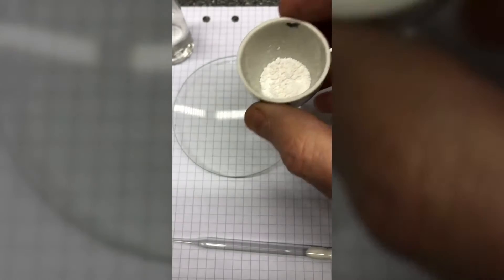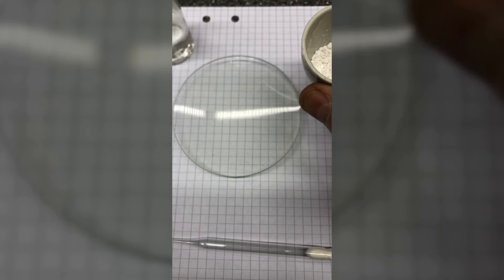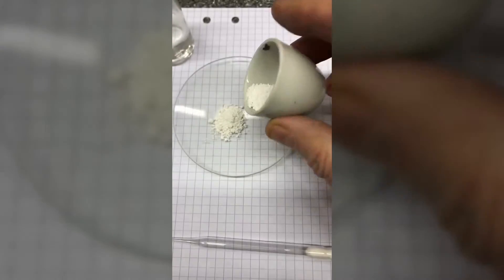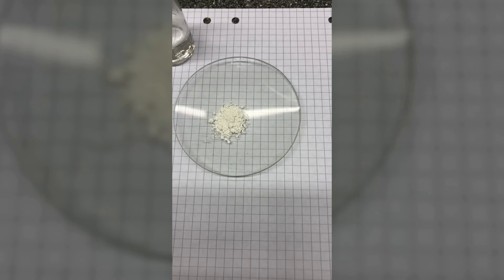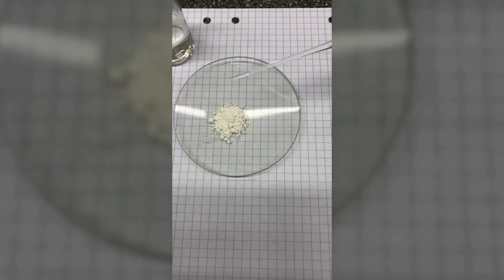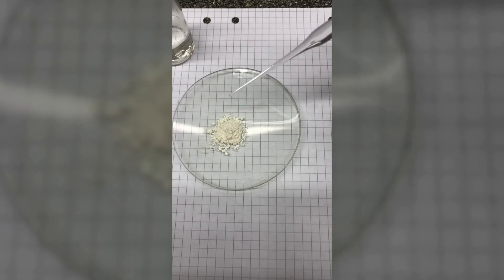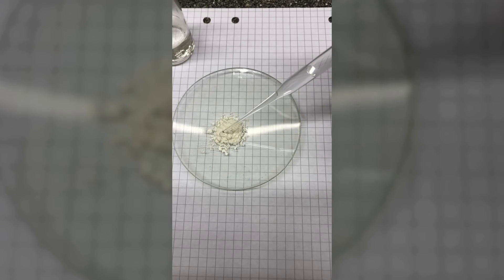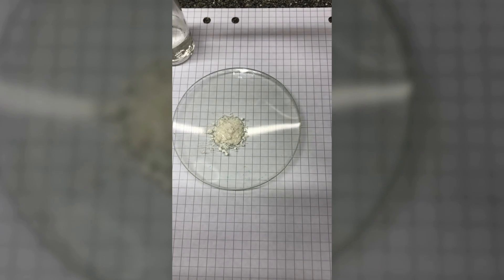CaO + H2O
This video is part of the STEM teaching material "The 3 Rs and the Products of the Future" which is part of the project "Act Now for the UN Sustainable Development Goals" where teachers from 12 countries developed hands-on teaching concepts on how to implement the 17 UN Sustainable Development Goals in STEM classes.

This teaching material is inspired by the need to find more sustainable ways to create everyday products, be it from raw or from recycled materials. The unsustainable impact arising from the daily use of plastics, cosmetics, building materials etc. is highlighted with the aim of cultivating skills such as critical thinking and to engage students in active learning.

The abbreviation “3 Rs” stands for Reduce, Reuse and Recycle. It is important to highlight the unsustainable use of raw materials and fossil fuels in the production of ordinary materials and everyday goods such as cosmetics, plastics and cement.